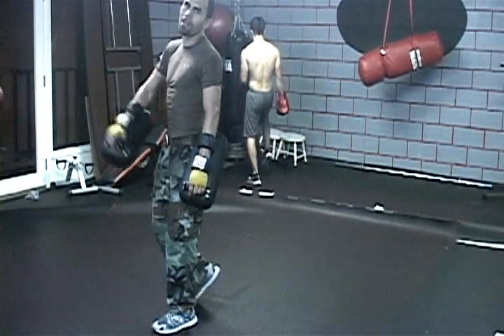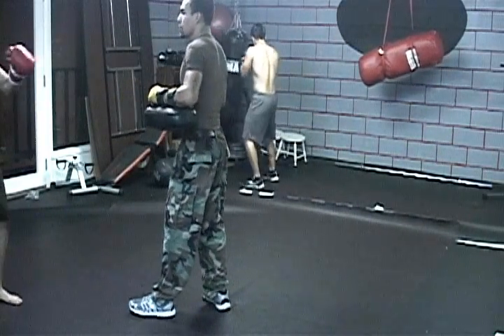F.A.S.T. Method - MMA & Boxing Conditioning - Striking, Kicking, Punching 4/5 Feat. Team WAR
*Note: this is only a rough draft. Will be uploading finished edited version soon. This is a series of videos meant to be followed back to back, in order to get as much as possible from these videos. Your entire Warrior Spirit will leveled up if you follow it in its proper sequence. Intake only what is needed from the strategies shared and discard the rest would be best.

In this video, Jesus Medina, creator of K.O. Method and owner of Seabreeze Fitness, introduces to you his unique methods to condition the body for MMA, Boxing, self defense, or for any other type of competition. His method for this is called F.A.S.T. Method (Fight Aerobics & Strategic Training). It consist of every Martial Fitness component (i.e. plyometrics, calisthenics, weight training strengthening, endurance training, agility training, balance training, hand to eye coordination training, breathing techniques, accuracy training, fluidity training, strategy training, mental training, resistance training, self defense, etc.) Also, LT Training or Lactic Threshold Training is utilize in order to achieve true endurance.

These will be a series of videos belonging to the overall workout method emphasizing on certain strategies, muscle groups, techniques and conditioning to maximize our abilities. Each F.A.S.T. workout is a full body one, they cover different aspects of the fight zone science.

Although this video demonstrates a full body workout into Martial Fitness, it has an emphasize on striking, kicks, punching & core work. It also shows insight on one method/style of correcting your student's form and technique. There is no need to drill brutally but more so creatively. You cant learn technique in chaos. You can only gain endurance from chaos but no true strategy will be gain from brutal training methods. Every one of these exercises tap into the core. Thus, maximizing your core's strength with every workout. This means more power and more speed for your strikes. More fluidity will then be added to your martial expression, making you much smoother. The smoother your strikes are the faster they truly are for your speed will not let down from the advantage brought forth by the smooth fluidity of your strikes.

"A true master of strategy does not appear fast." -Miyamoto Musashi (The Book of 5 Rings)

We train the Warrior Spirit. We can make anyone a champion with this holistic approach to the science of the fight zone.